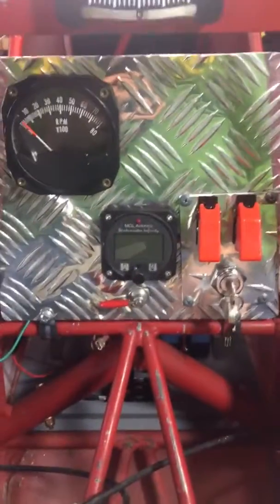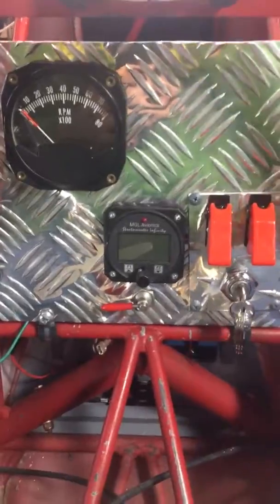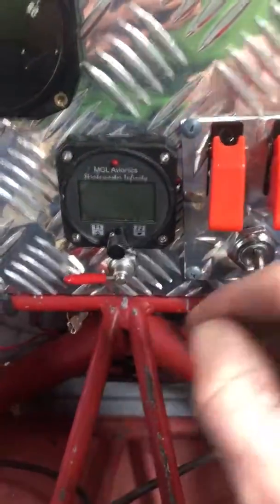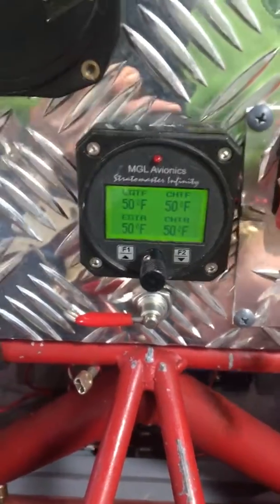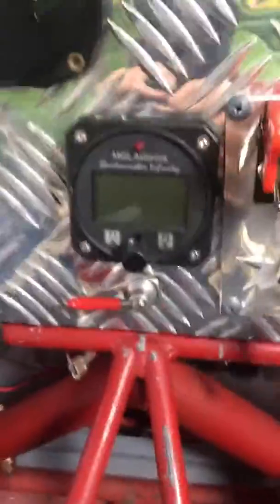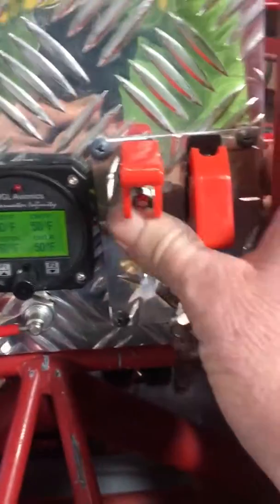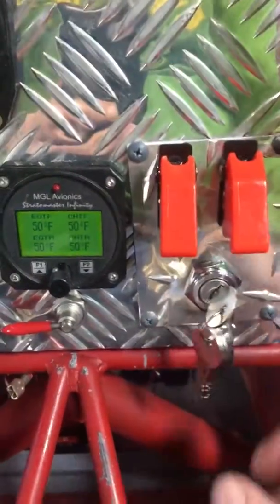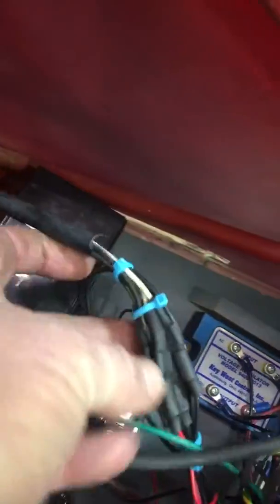Wiring a Hirth 2702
Getting closer all the time. Wiring is a slow process especially when your doing it from scratch... lol It’s a lot of fun though.